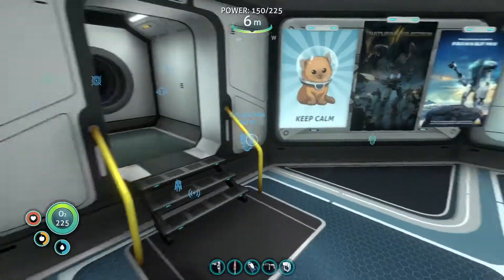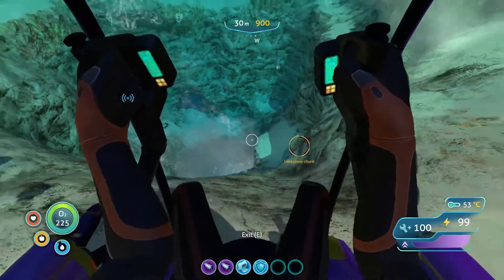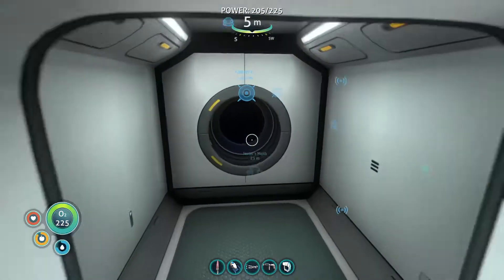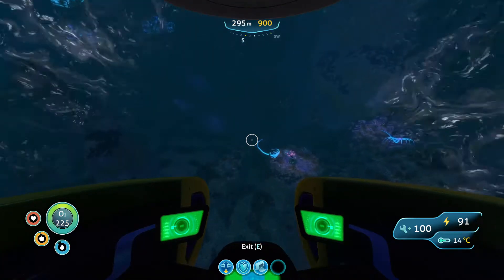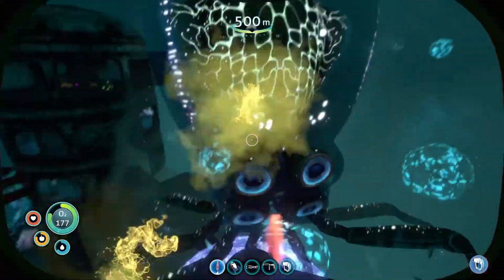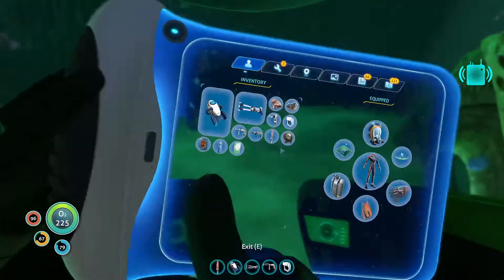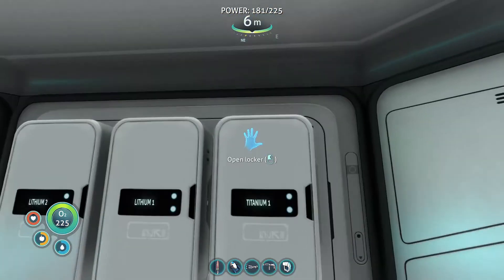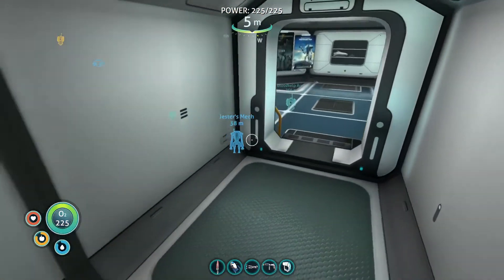Traveling to the Deeper Depths | Subnautica Ep 3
Today in this episode, it was time I go traveling further down in this dangerous ocean.